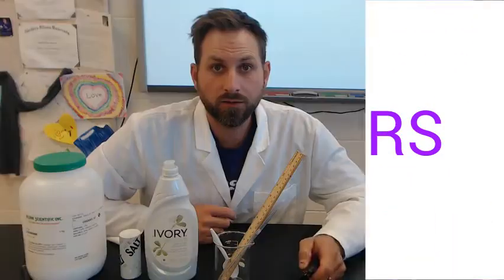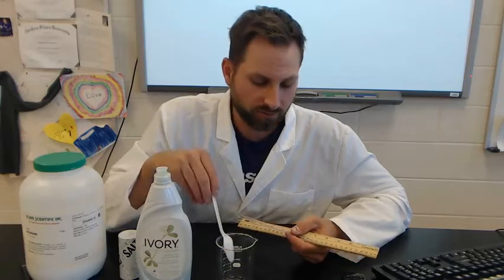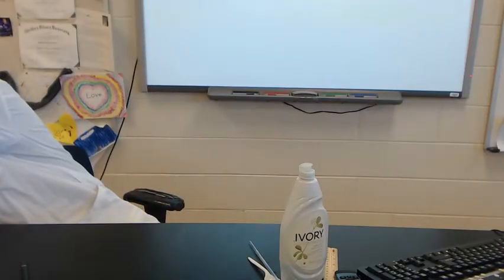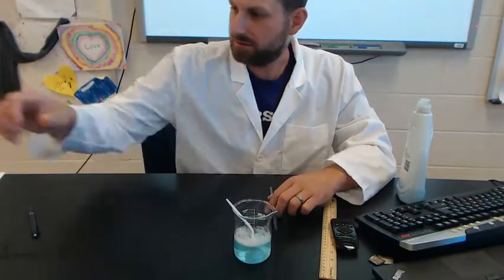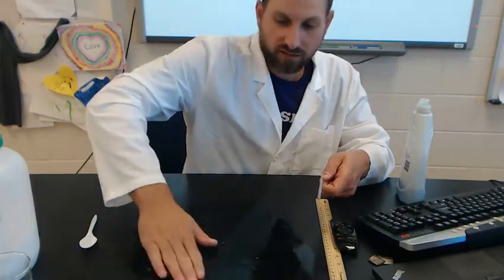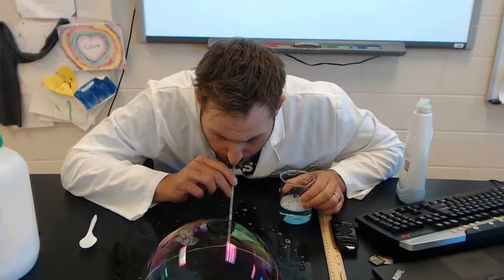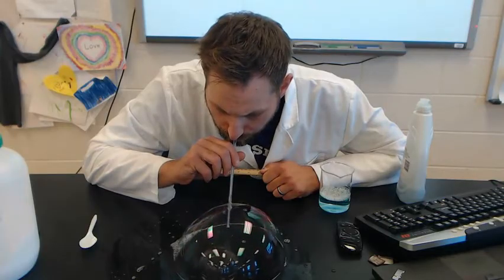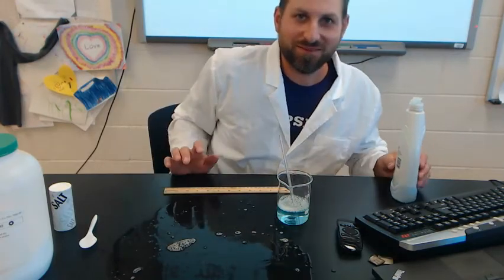Bubbles Lab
Watch Mr. Bowers demonstrate how to set up your bubble lab!